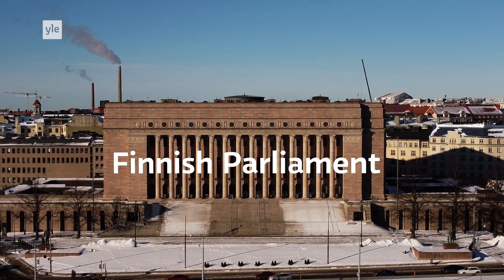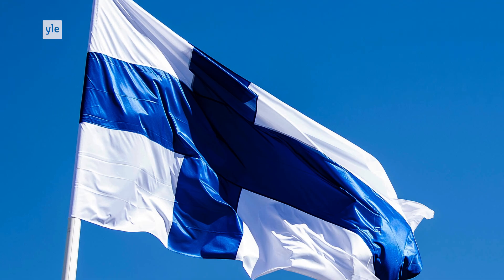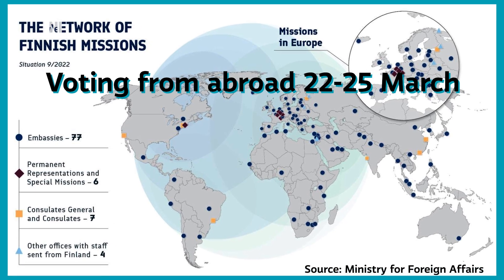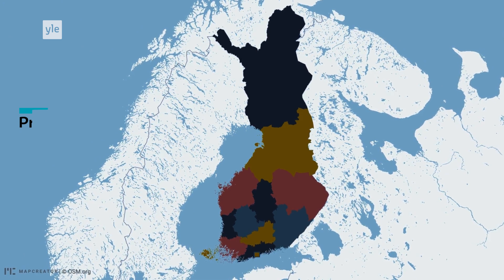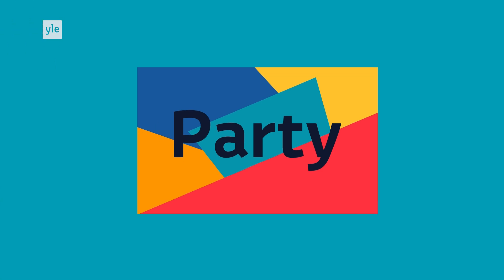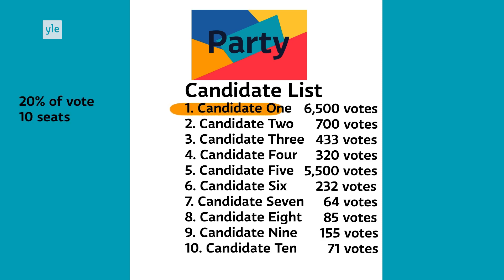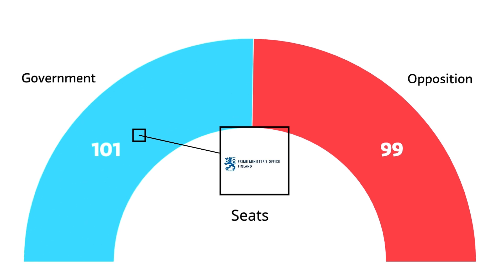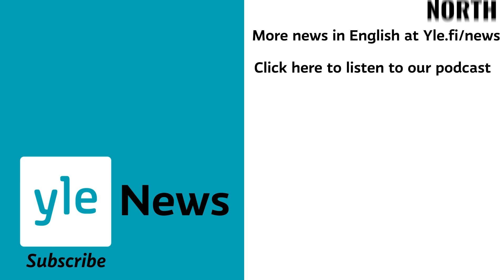A Really Simple Guide to Finland's Parliamentary Elections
Every four years, Finland holds parliamentary elections to elect 200 MPs. Advance voting in the 2023 elections starts on 22 March, with election day set for 2 April. Yle News explains what you need to know.

About us: Yle News is the Finnish Public Broadcaster Yle's English language unit.

Check out our weekly podcast All Points North wherever you listen to podcasts